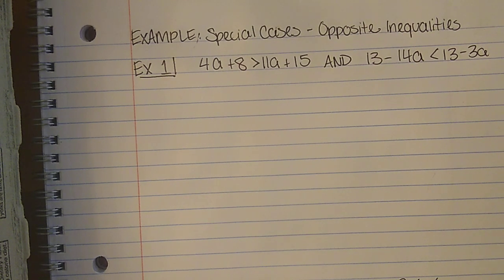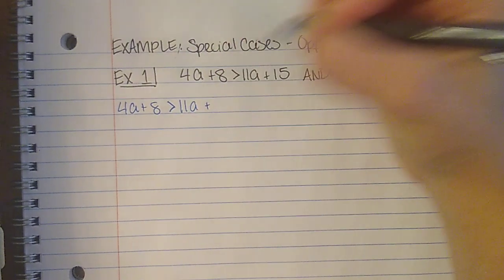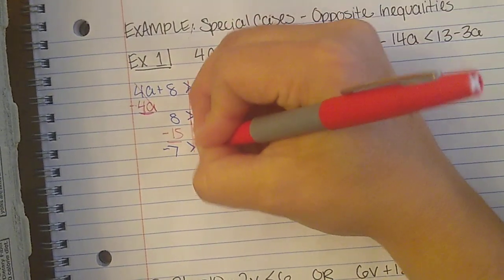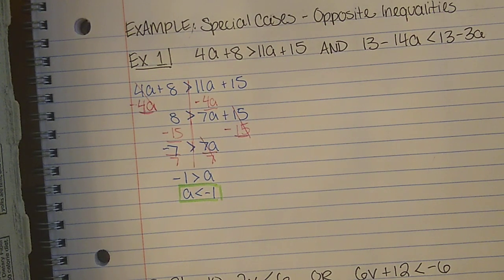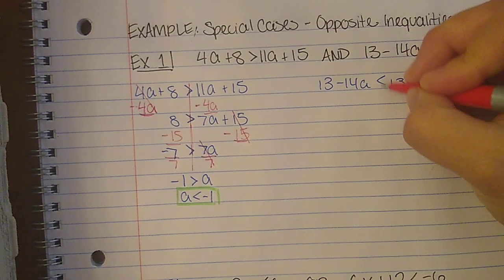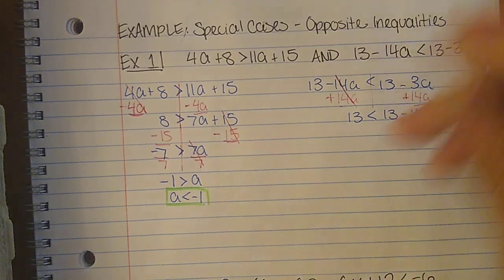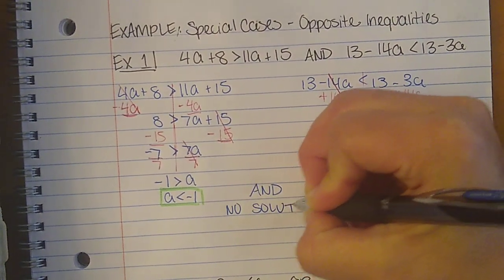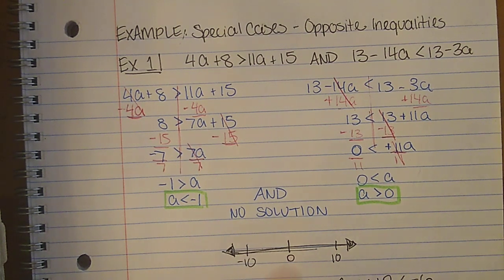Special case solutions: opposite inequalities-"and"